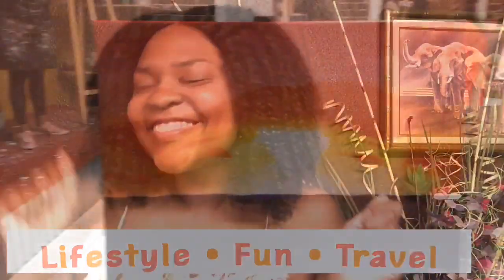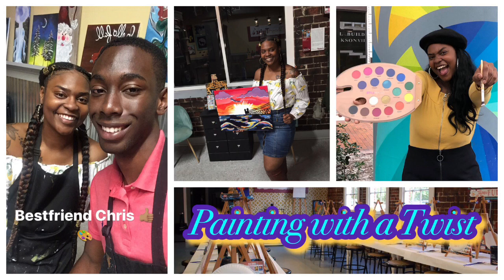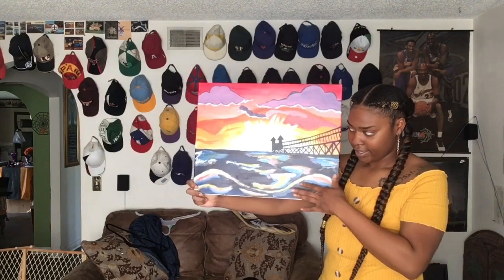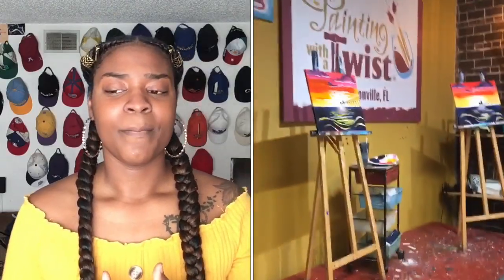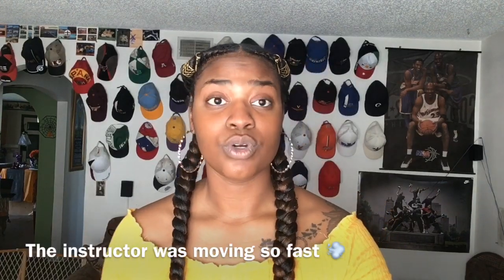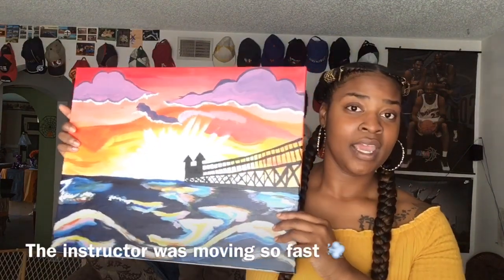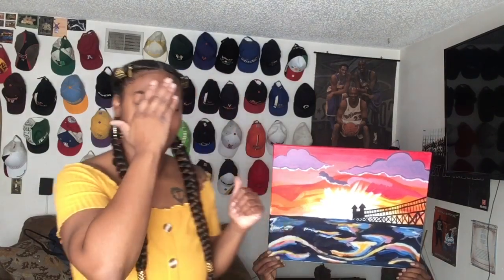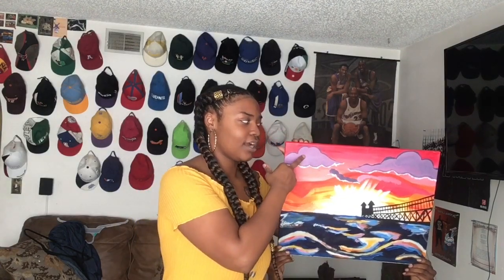First time going to Painting with a Twist 🎨 | Pros & Cons | What to expect when you go 2019 review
What can they improve on or what did you like best . Creativity is the best 🎨🧡